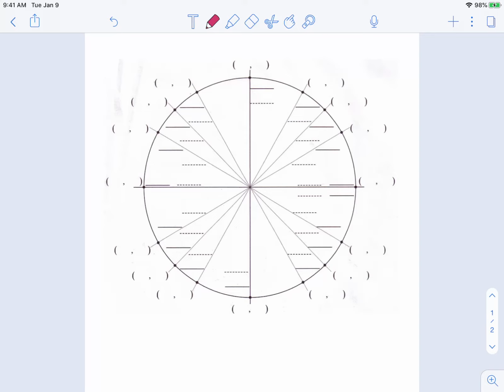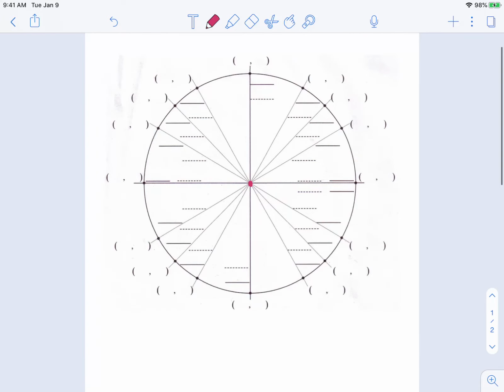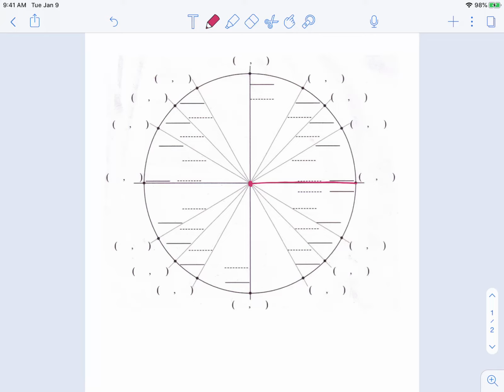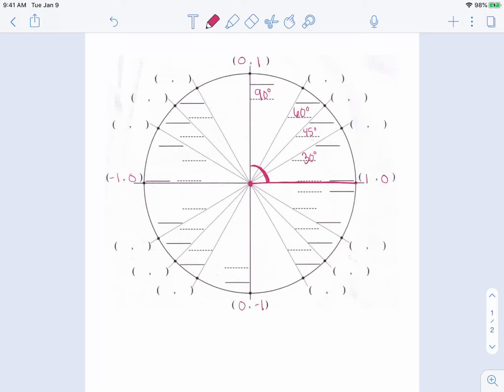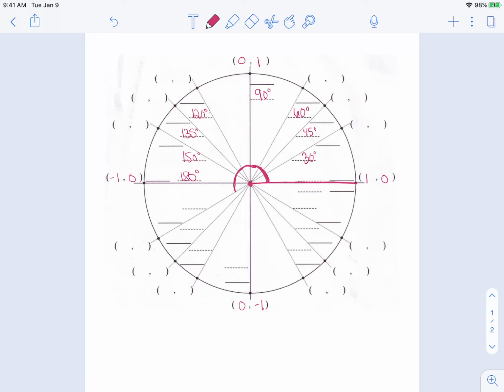Degree Measures in Unit Circle